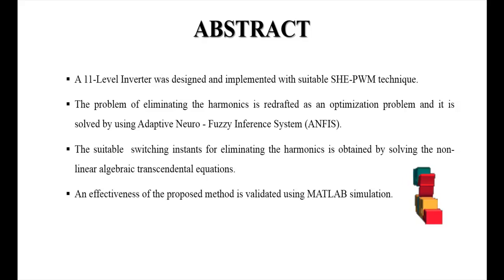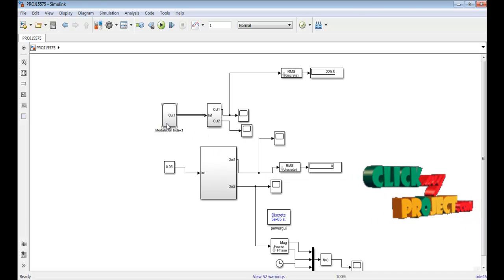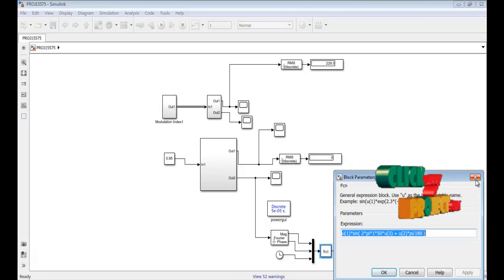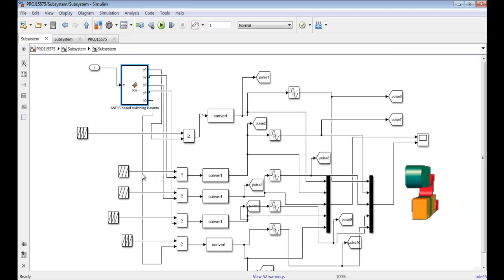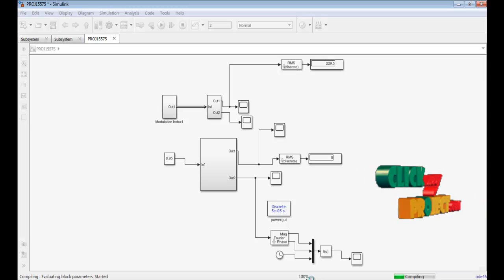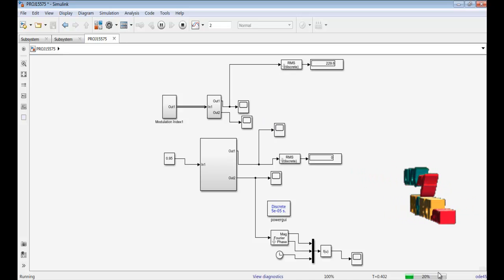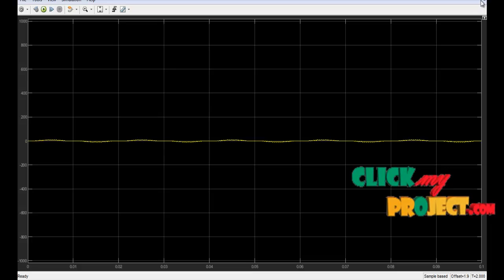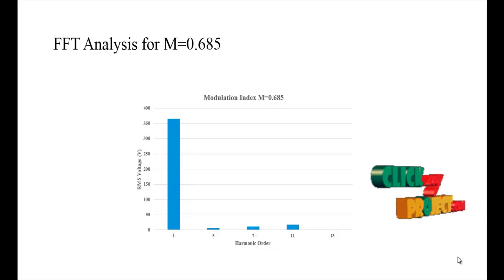Matlab Simulink Projects - Asymmetric Selective Harmonic Current Mitigation -PWM - ClickMyProject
A 11-Level Inverter was designed and implemented with suitable SHE-PWM technique. The problem of eliminating the harmonics is redrafted as an optimization problem and it is solved by using Adaptive Neuro - Fuzzy Inference System (ANFIS). The suitable  switching instants for eliminating the harmonics is obtained by solving the non-linear algebraic transcendental equations. An effectiveness of the proposed method is validated using MATLAB simulation.

Including Packages
* Base Paper
* Complete Source Code
* Complete Documentation
* Complete Presentation Slides
* Flow Diagram
* Database File
* Screenshots
* Execution Procedure
* Readme File
* Addons
* Video Tutorials
* Supporting Softwares

Specialization
* 24/7 Support
* Ticketing System
* Voice Conference
* Video On Demand *
* Remote Connectivity *
* Code Customization **
* Document Customization **